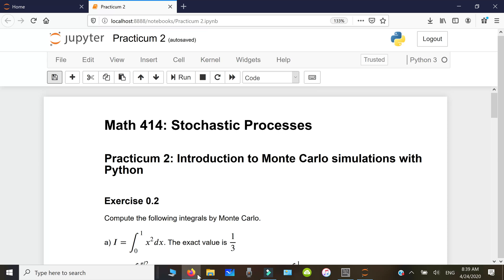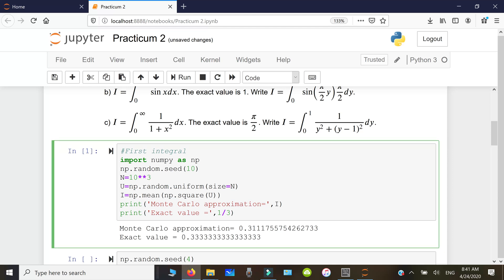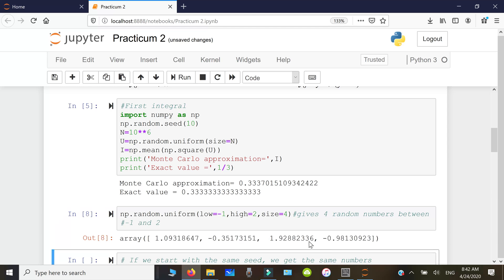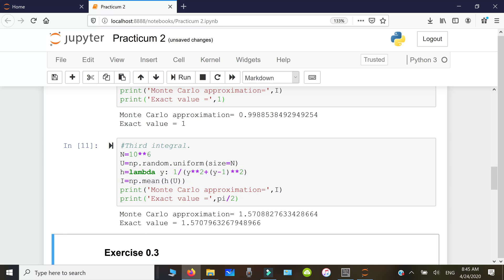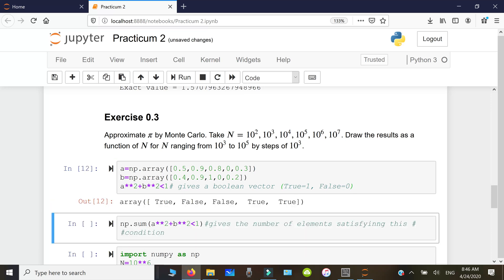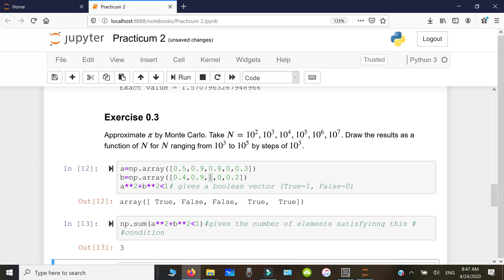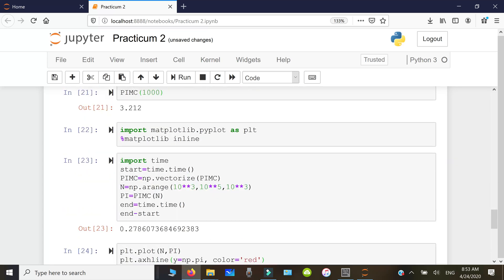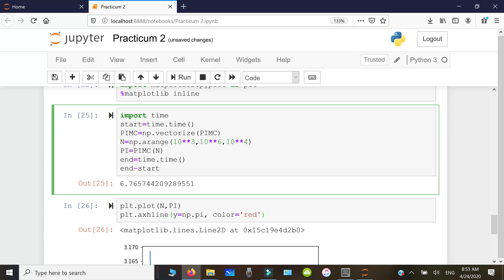Math 414 - Practicum 2 - Monte Carlo approximation of integrals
Implementation of the Monte Carlo method for computing some known integrals. The Monte Carlo approximation of pi.